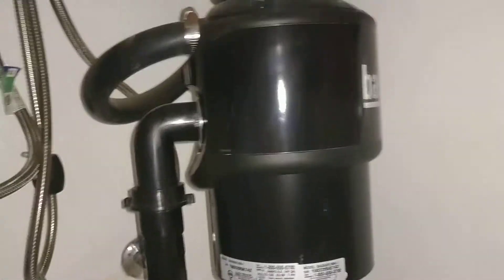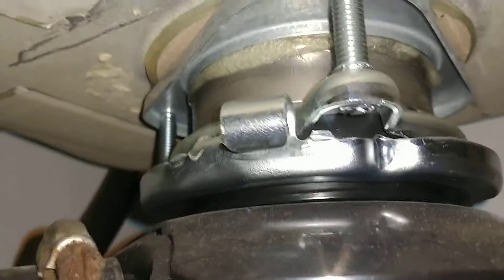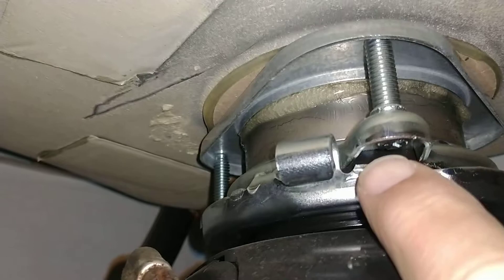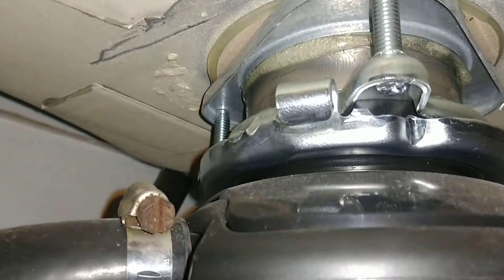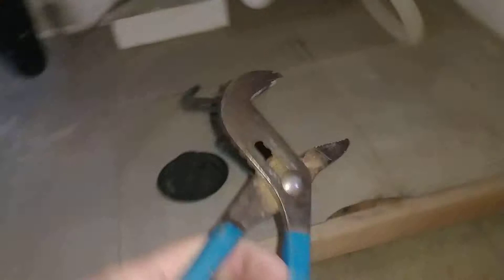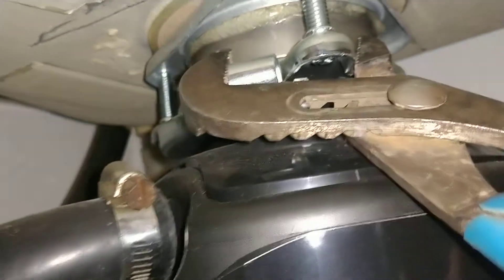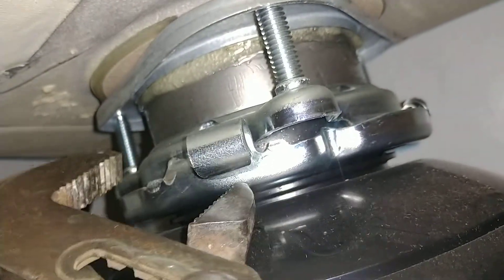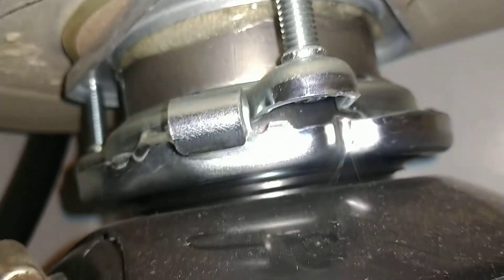How to tighten a garbage disposal collar